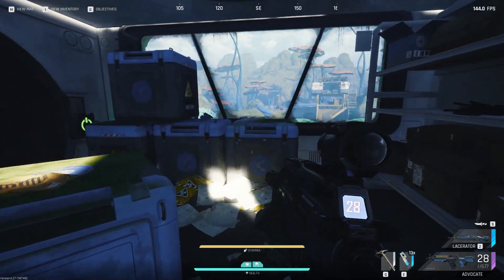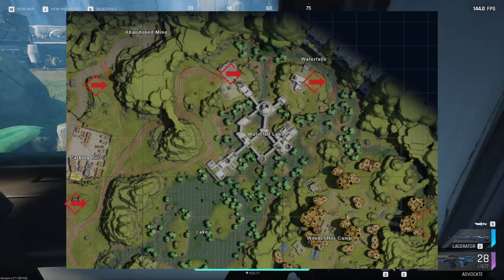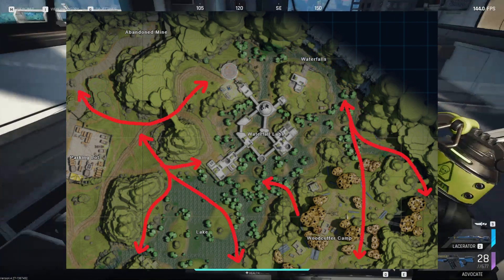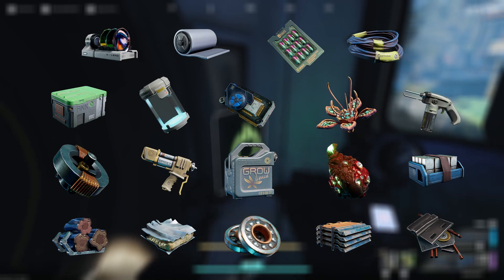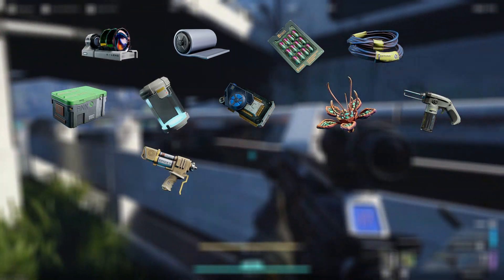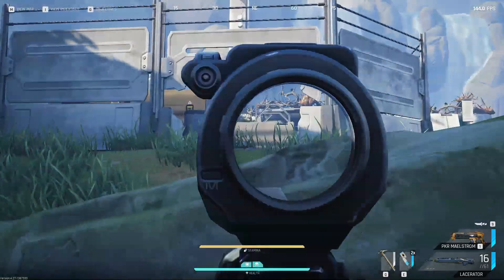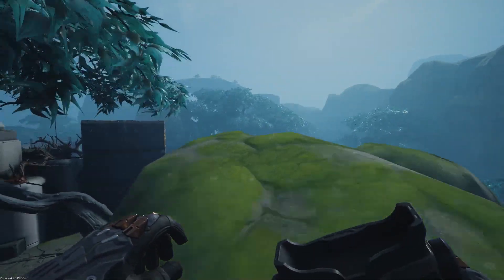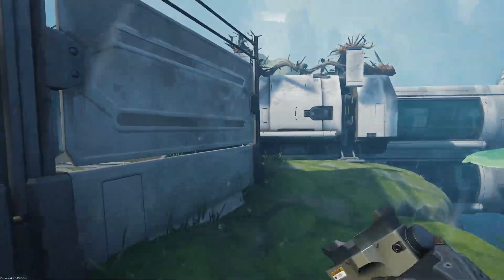TOILET PAPER WARS! FOAM EDU. EP3 tactical breakdown of Waterfall labs. The Cycle: Frontier Guide.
00:00 - intro
00:40 - Loot
01:25 - Entrances and Exits
02:23 - Major sections
04:09 - Key Considerations